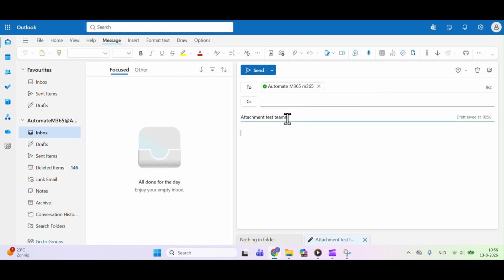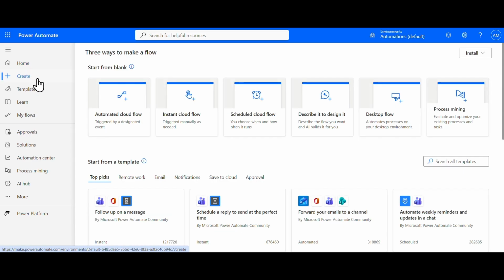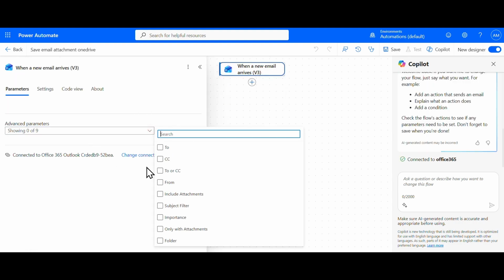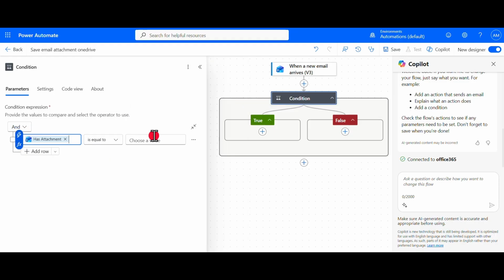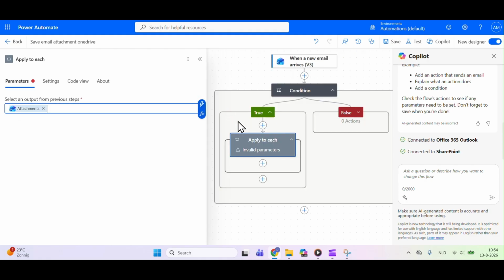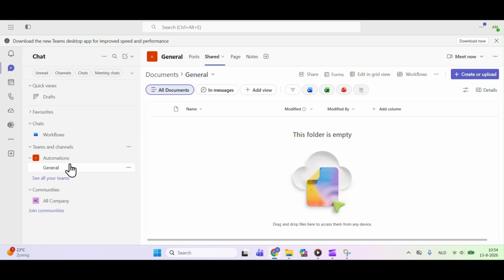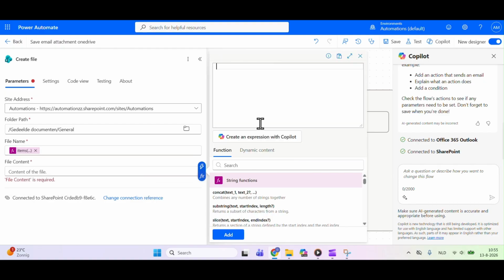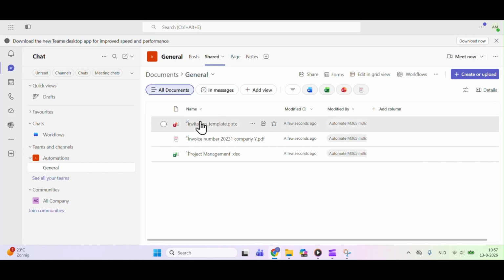How to Automatically Save Email Attachments to a Teams Channel with Power Automate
In this tutorial you will learn how to automatically save email attachments to a Microsoft Teams channel using Power Automate. This is perfect for beginners who want to stop manually forwarding files and let automation handle it instead.

In this video we cover the following steps
-Creating an automated cloud flow triggered by a new email
-Filtering emails so only messages with attachments are processed
-Looping through each attachment using Apply to each
-Saving the attachment directly into a Teams channel folder using SharePoint
-Converting the attachment content so it saves correctly
-Testing the flow with a real email

00:00 Introduction
00:11 Create the flow
00:25 Configure the trigger
00:42 Add a condition
00:57 Add Apply to each
01:11 Create the file in the Teams channel
01:42 Save and Test the flow
01:55 Outro